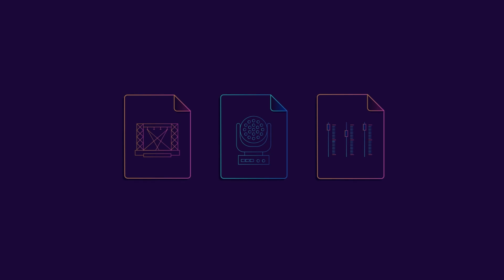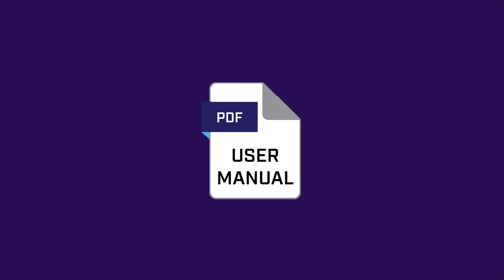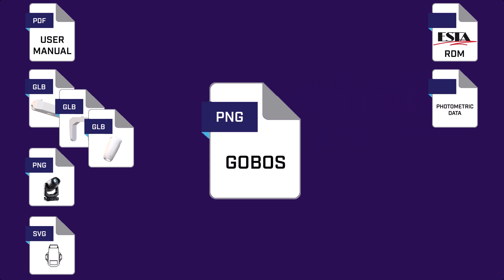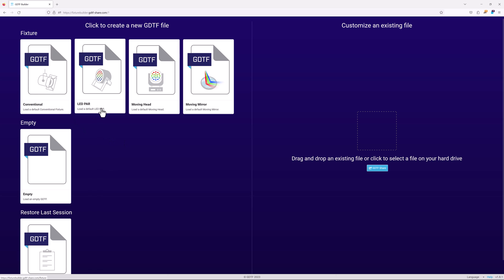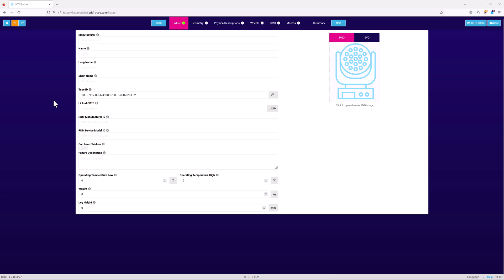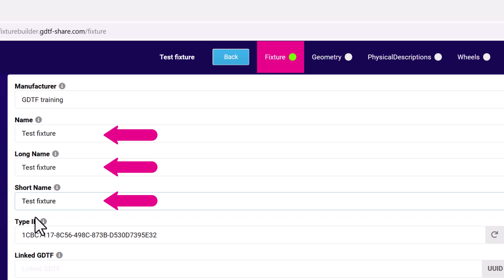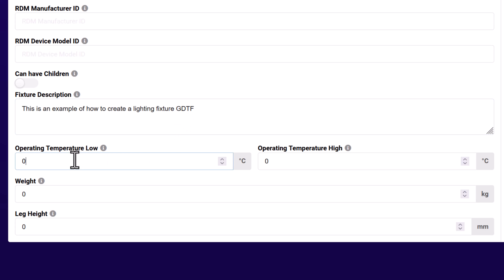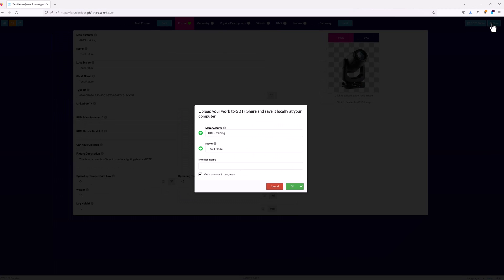How to Create a GDTF Lighting Fixture: Part I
This is the first video of a six-part series. In this video, we'll take a look at the initial steps involved in the process of creating a GDTF lighting fixture. You'll discover the resources you will need, whether to use a template, and how to fill in the device description of The Builder.